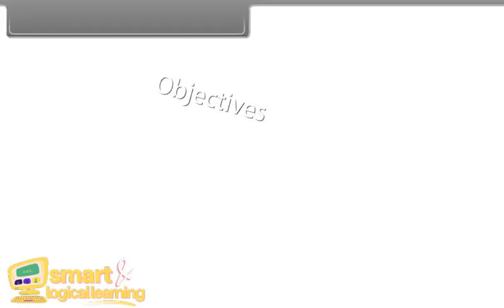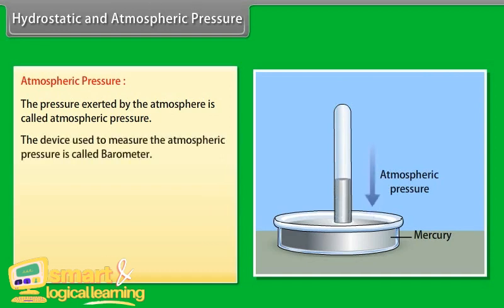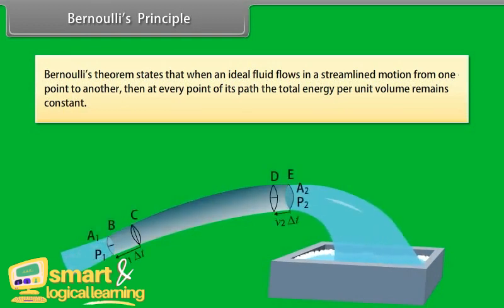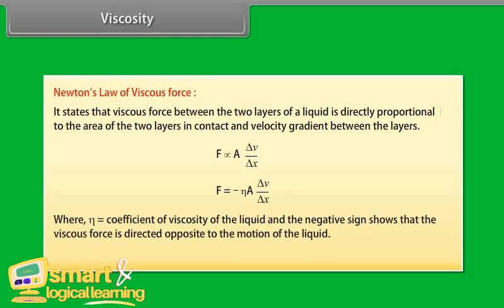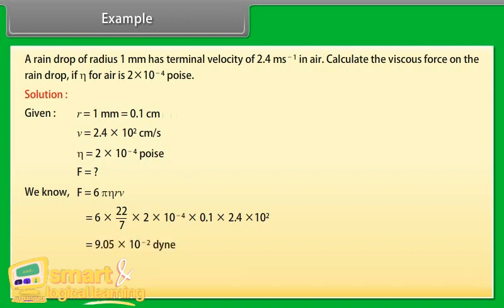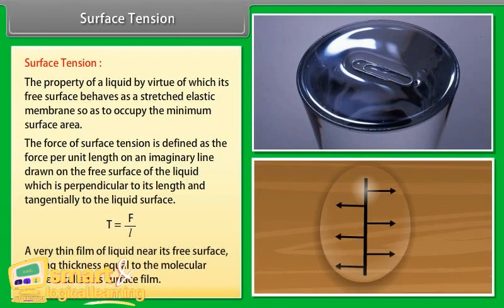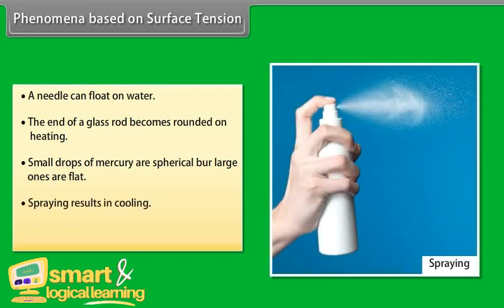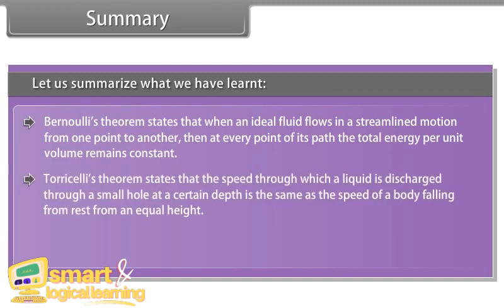Mechanical Properties of Fluids